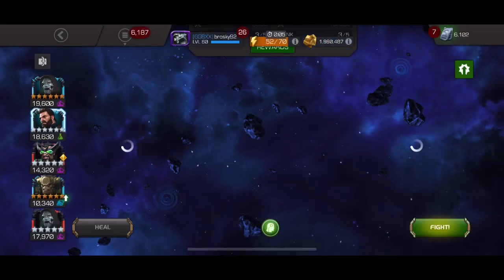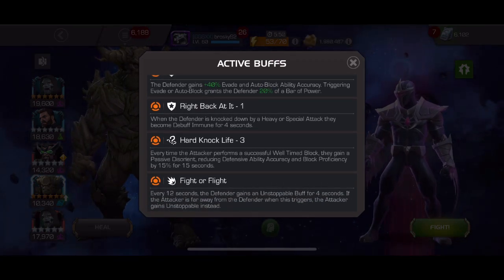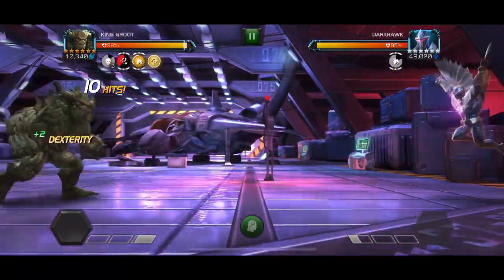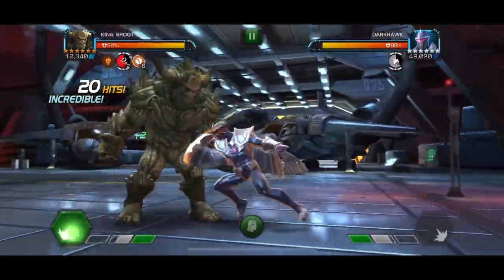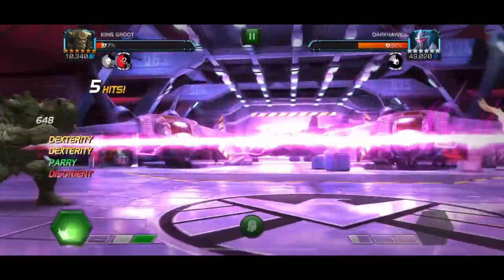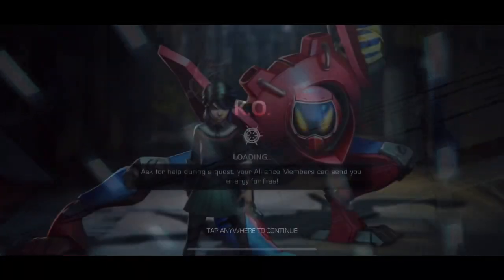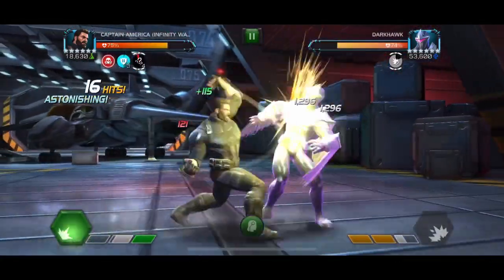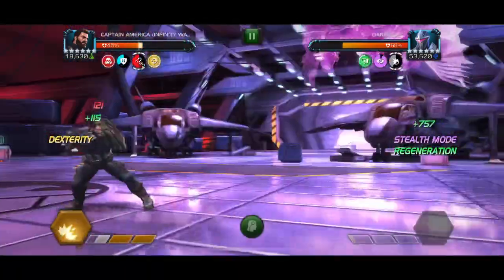Darkhawk Cavalier Boss | Full Breakdown | Marvel Contest of Champions